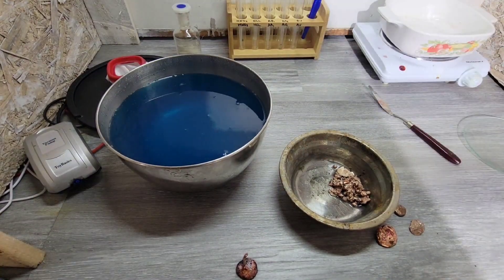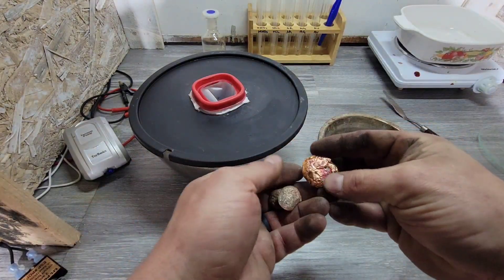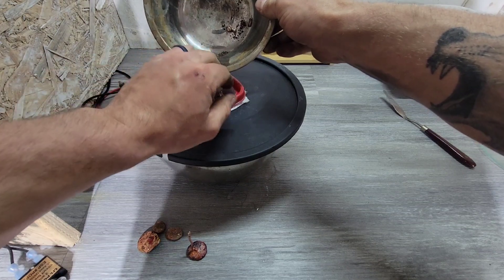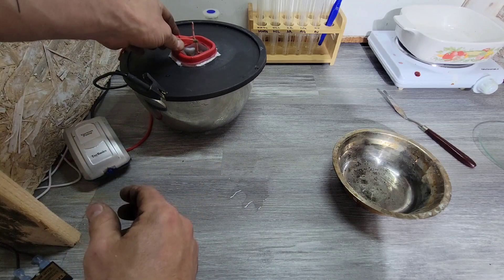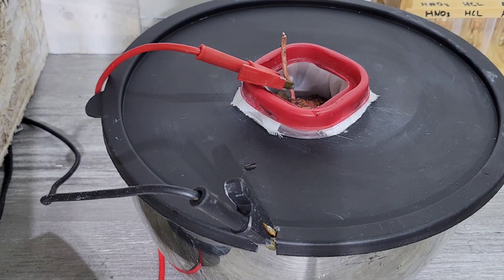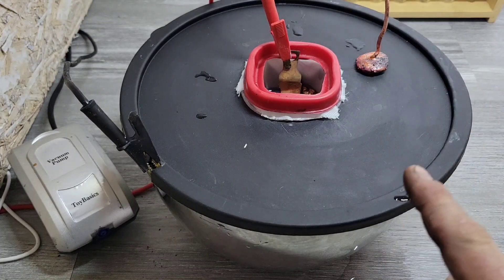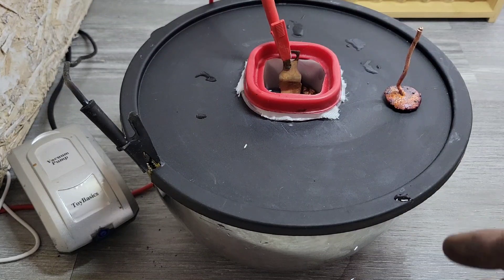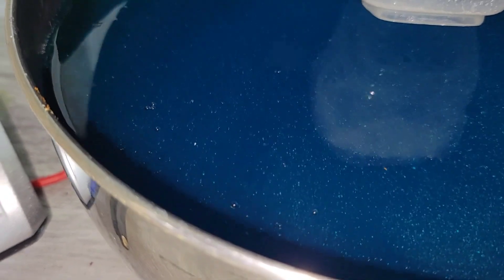Copper cell build for scrap silver and scrap gold refining waste.